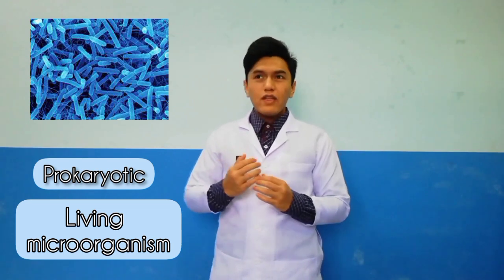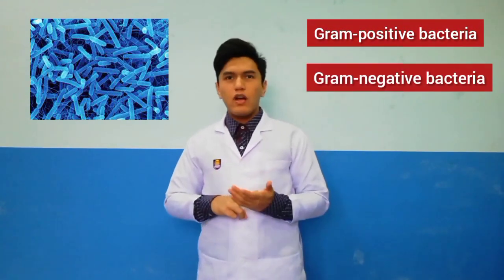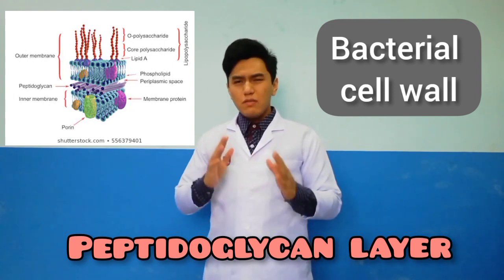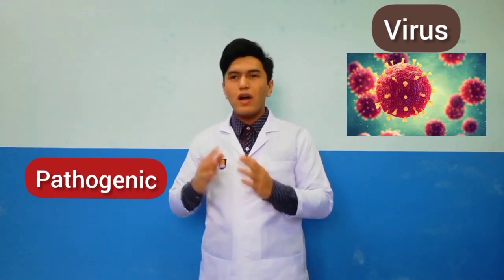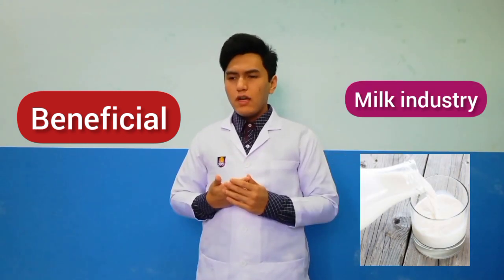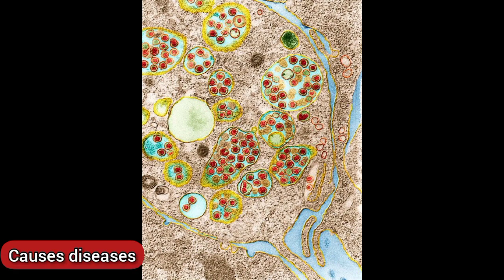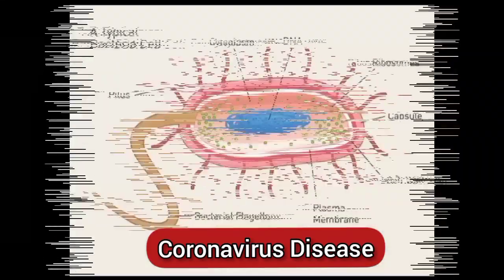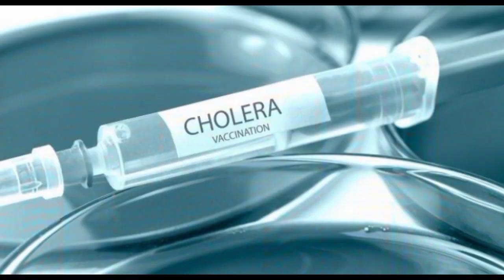Bacteria & Virus? Relations With Covid-19